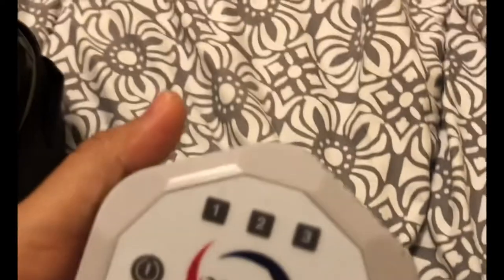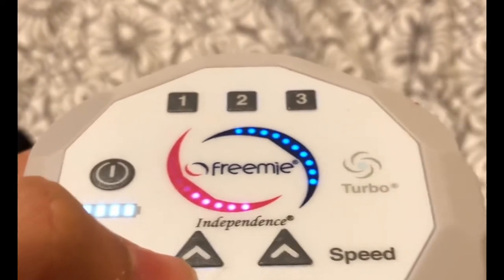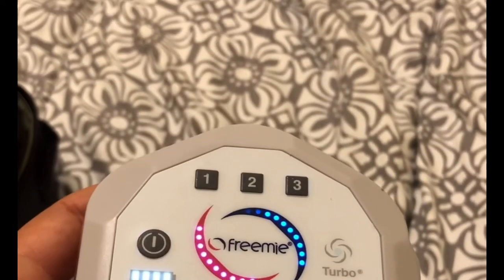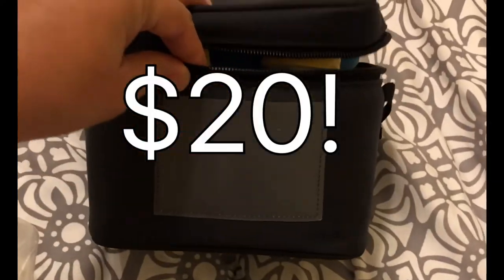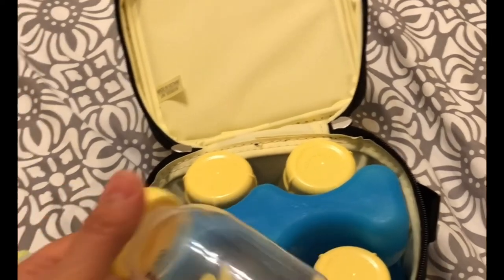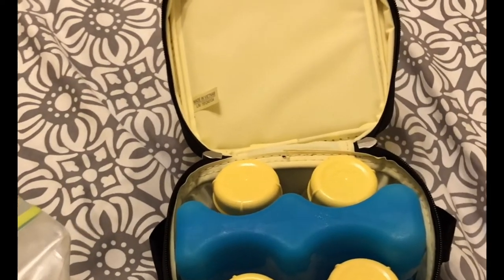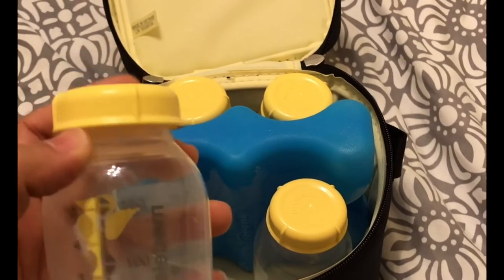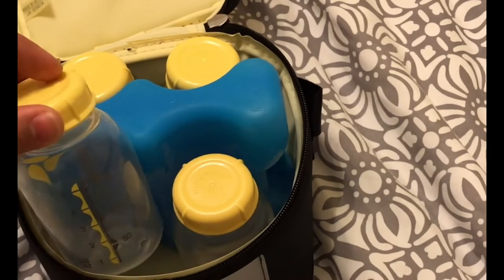FREEMIE PUMP | Breastfeeding Tips and Hacks and What’s in My Pump Bag 2020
Finding the perfect breast pump is so hard! I searched long and hard over 3 sites and when I found the FREEMIE, I still took a few days to think about it before I purchased it. I am so glad I did! Teaching is a tough job and depending on when your kids go to specials, lunch or recess can make or break your breastfeeding journey. In this video I show you how it’s possible with the FREEMIE pump to breastfeed your baby for as long as you wish. I hope you enjoy this video! See you soon!

-Shannon